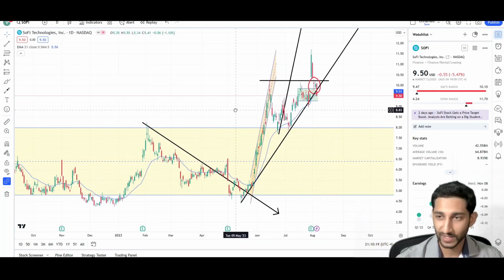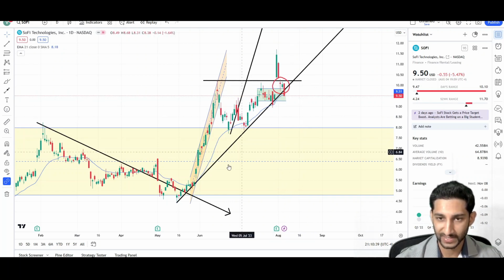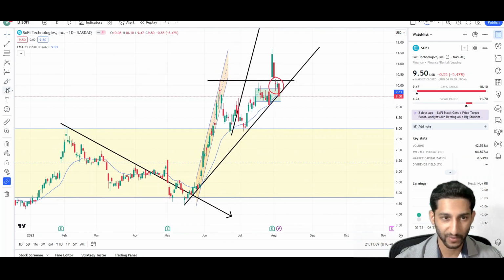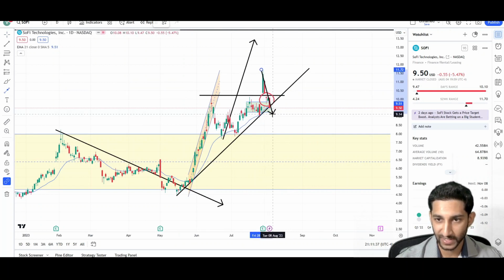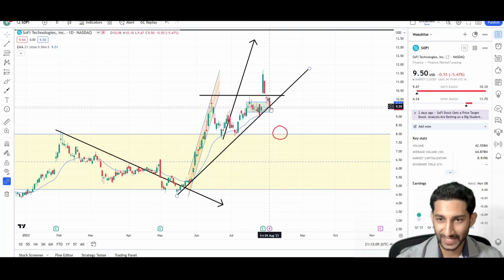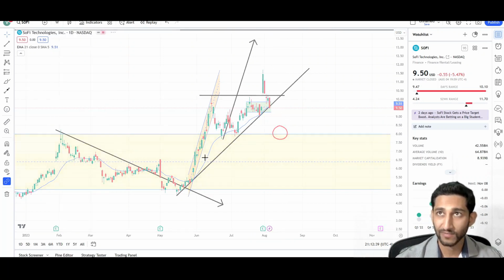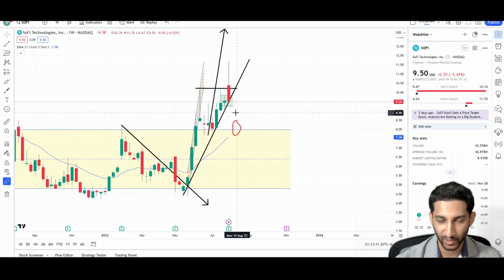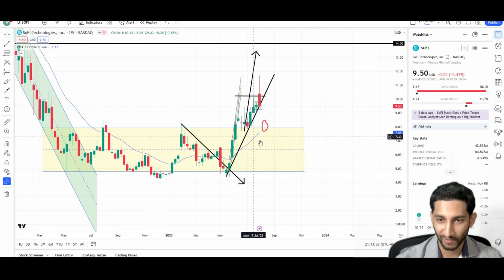FEAR IS HIGH! SoFi Technologies Stock (SOFI) | Technical Analysis.